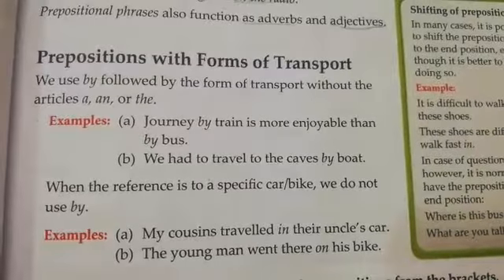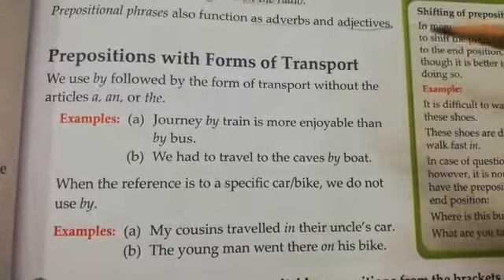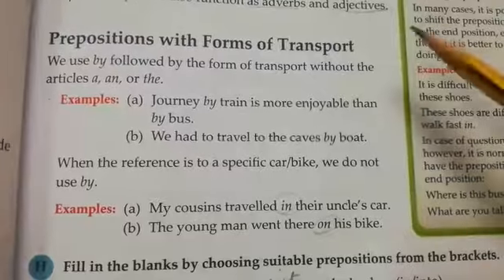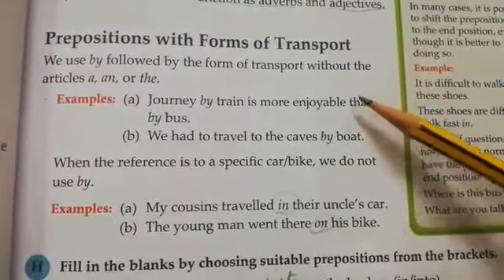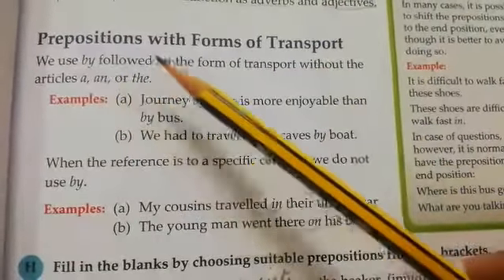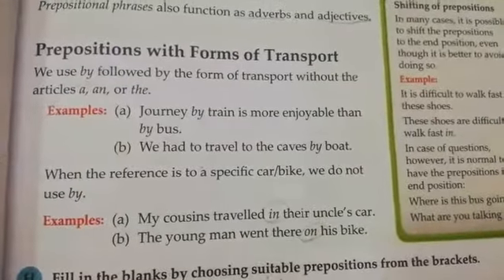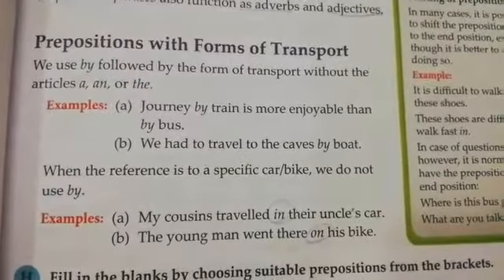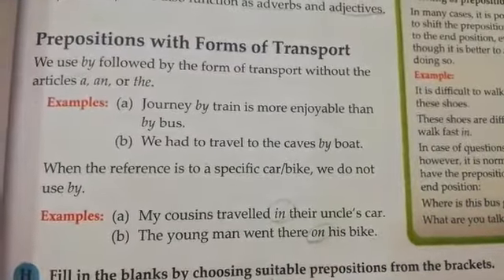Class 8 English Grammar, prepositions with forms of transport